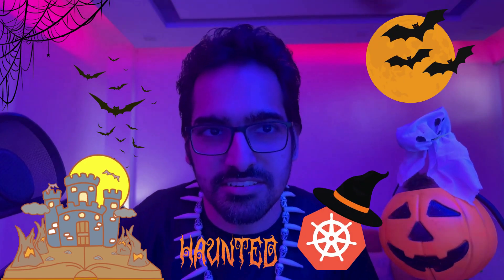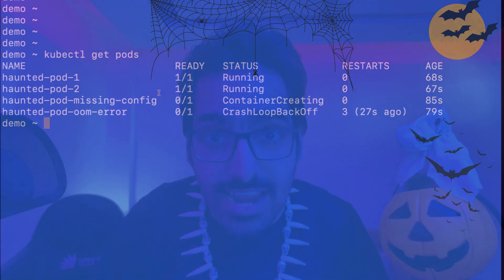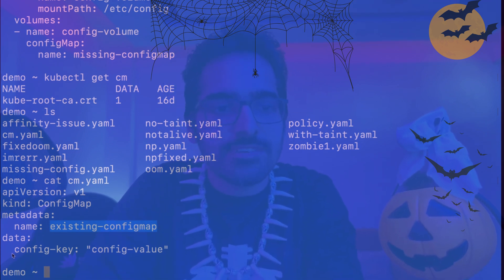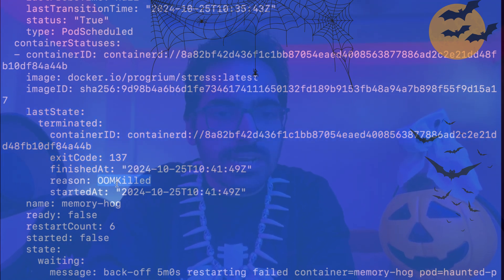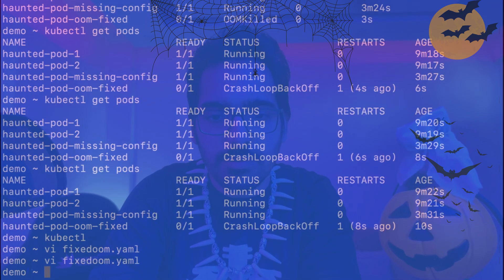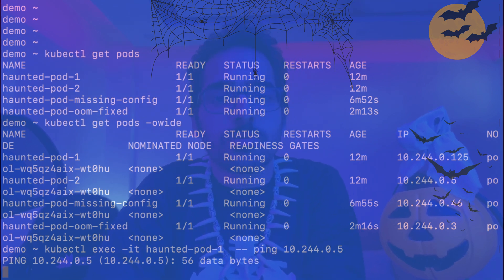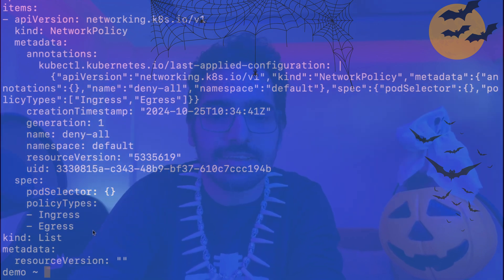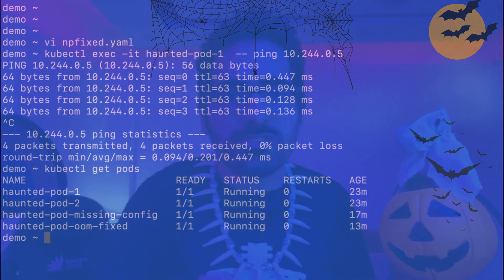The Haunted Cluster: Avoiding Kubernetes Misconfigurations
Are misconfigurations haunting your Kubernetes cluster? In this video, we dive into The Haunted Cluster and explore common misconfigurations that can bring even the most resilient clusters to their knees. Learn about scenarios like Out of Memory (OOM) errors, missing ConfigMaps and network policies causing communication blackouts hat can cripple your infrastructure if left unchecked.

🔍 In this video, you’ll learn about:

Out of Memory (OOM) Issues: Understand the impact of missing resource limits and how to set them to avoid resource exhaustion.
Phantom Configurations with Missing ConfigMaps: Discover the pitfalls of missing ConfigMaps and how to properly manage your configurations.
Network Policy Misconfigurations: Prevent silent communication failures with effective network policy setups.